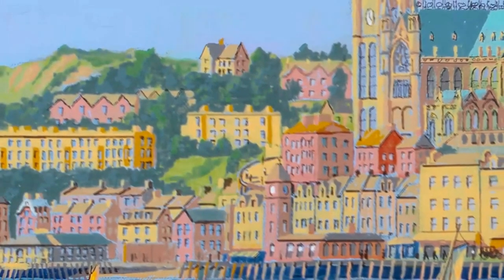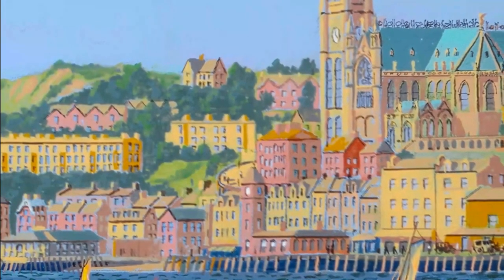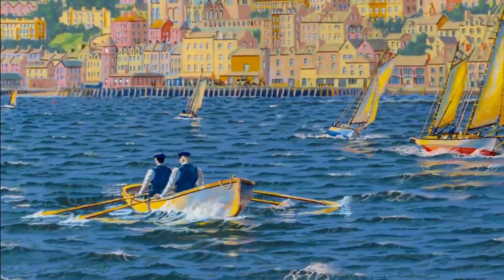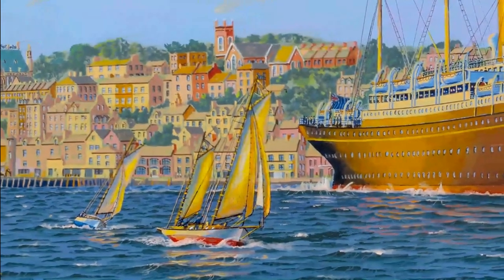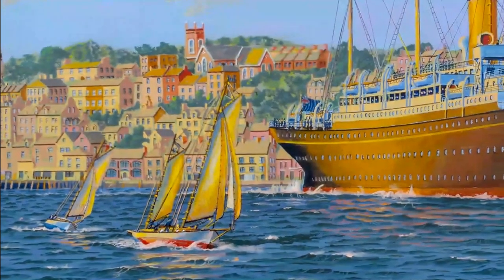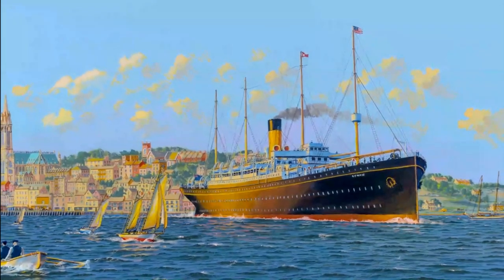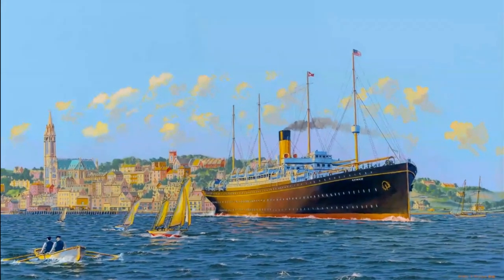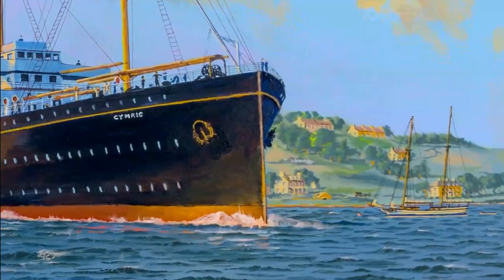ss Cymric Departs the Cork Harbor in 1914 - Art with Imagination - James A. Flood Maritime Artist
This video is an attempt to showcase the detail of the painting.

We can post a JPG image which looks great. Make it a GIF so there is the illusion of movement. Or, we can make it into a video.

There is some narration, telling a brief story. There is music. Please let us know if you see something in the painting that you had not see before. Click the screen to see a larger image and hear the soundtrack.